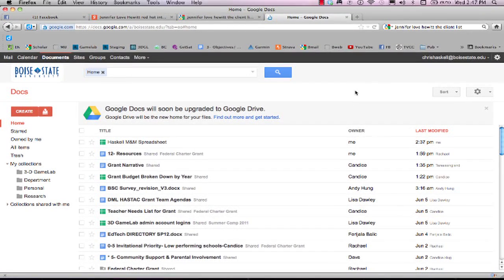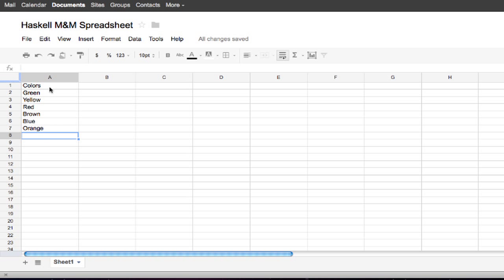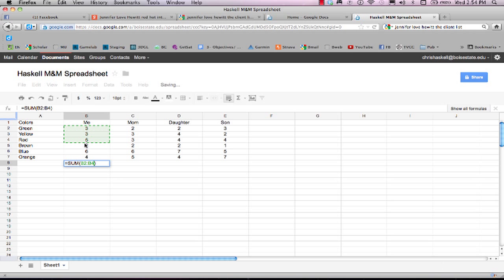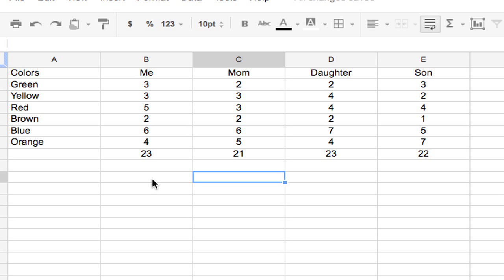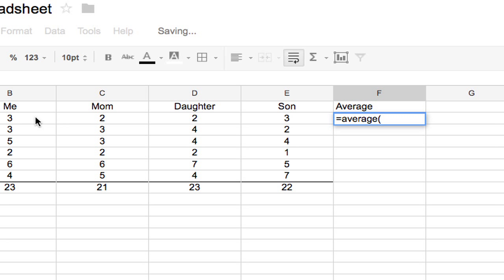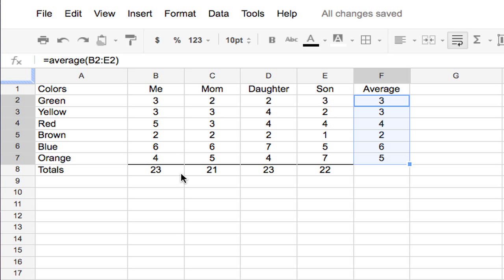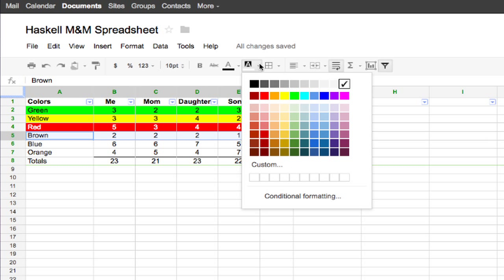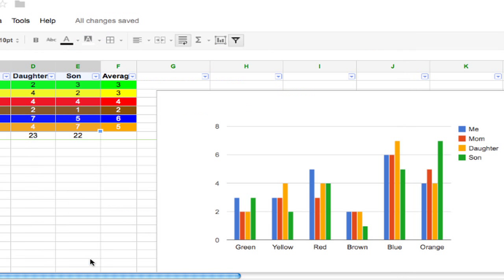M and M Walkthrough